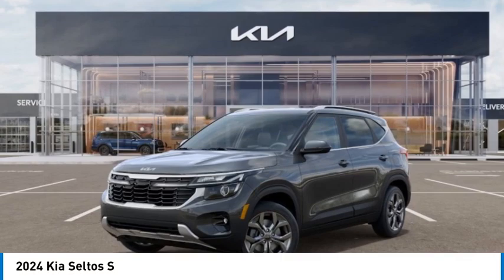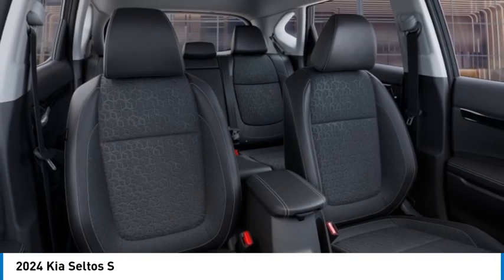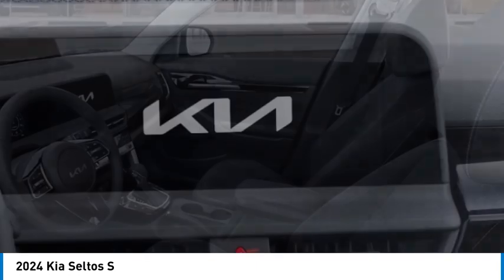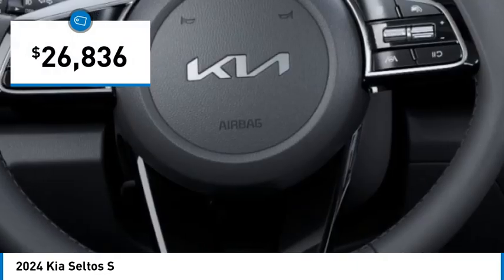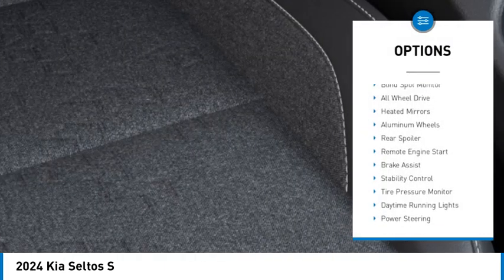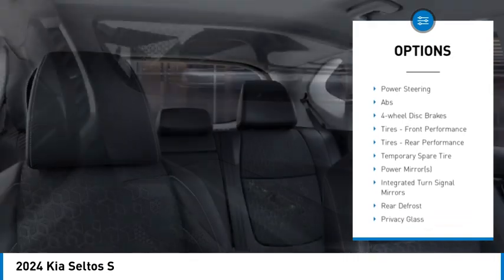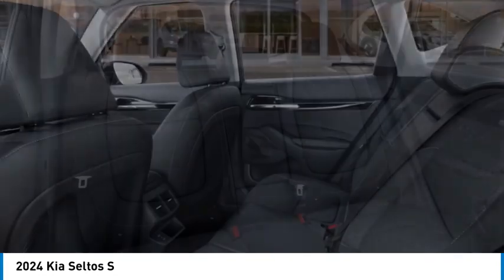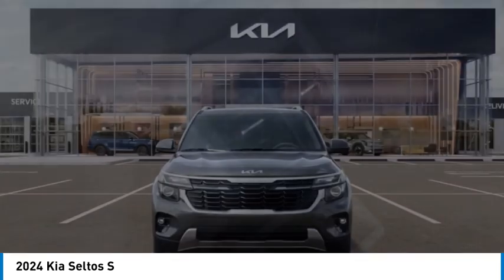2024 Kia Seltos K7077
2024 Kia Seltos S

Kalidy KIA
14205 BROADWAY EXT